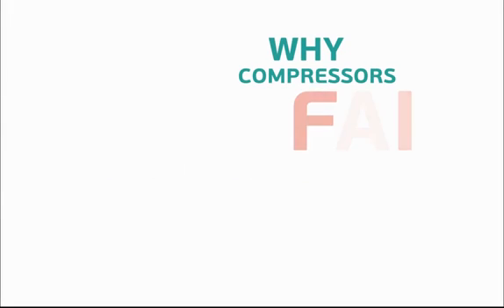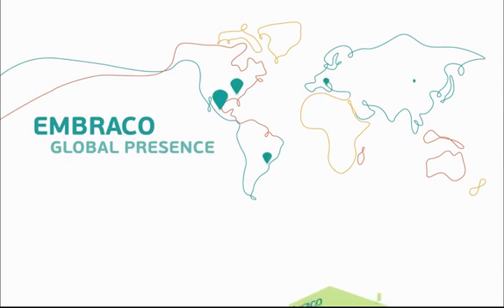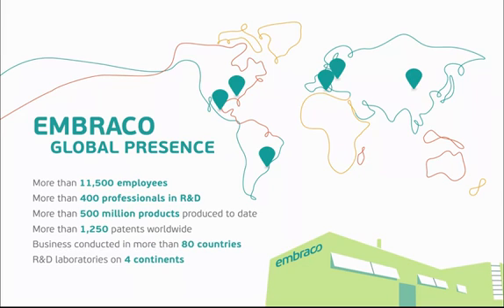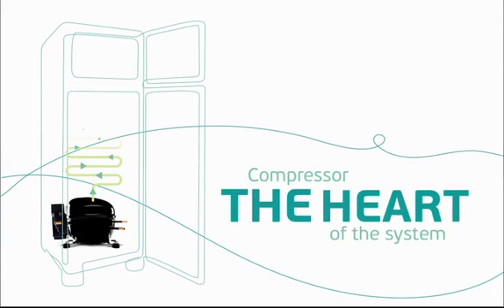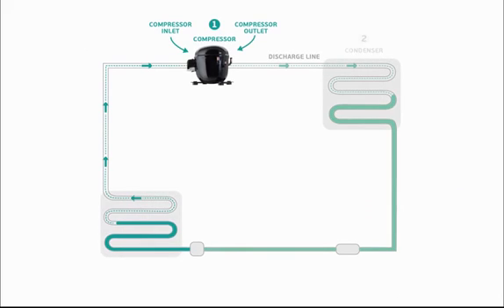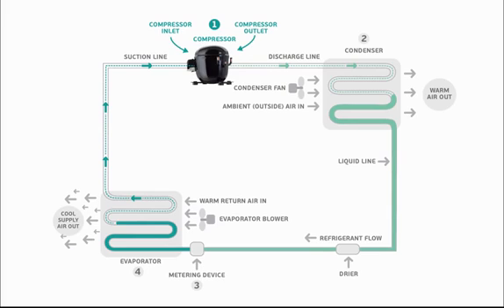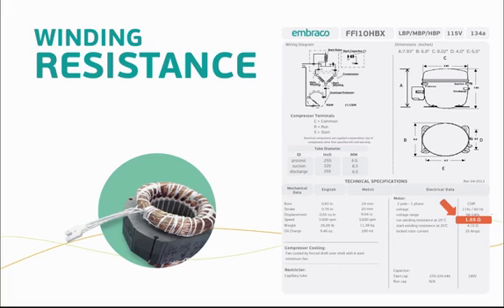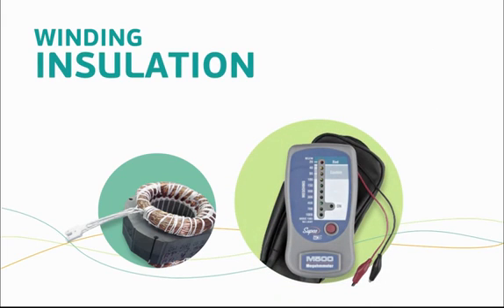Embraco Why Compressors Fail part 1